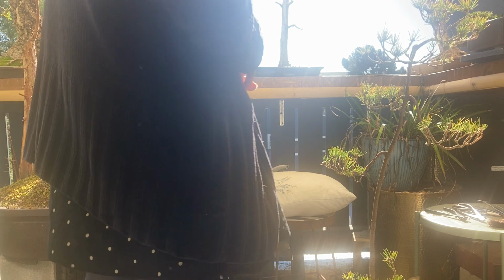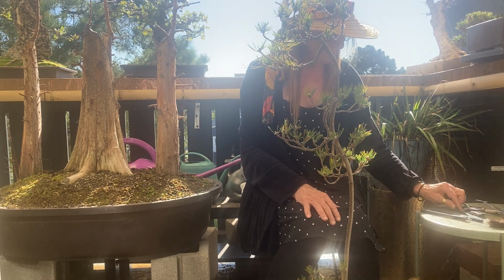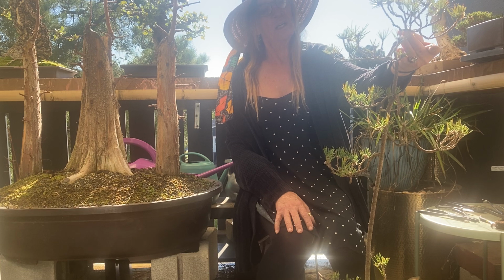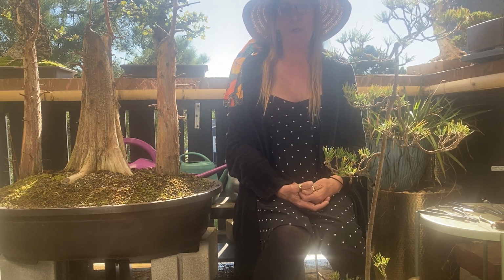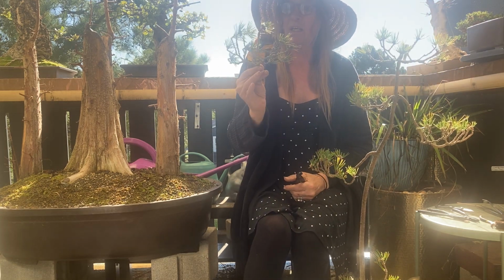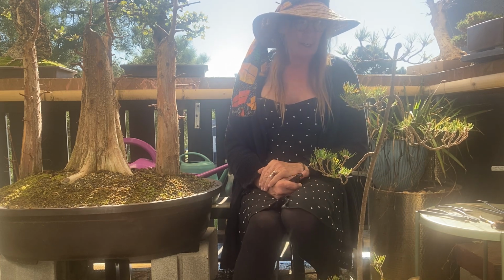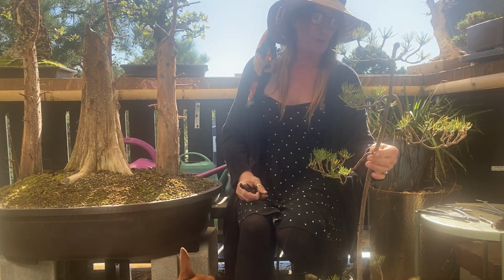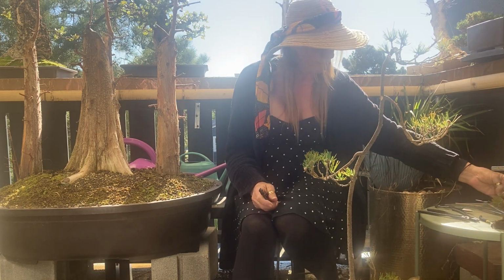Patricia O'Connor, The Bonsai Balcony: Literati approach. We cut the apex of our Bujin Black Pine.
So trying to keep our slender Literati both slender and literati we remove some of our old apexes lowering the head and then we turn on that Bar Branch that will be problematic at some point.